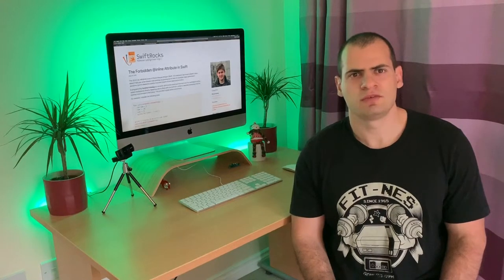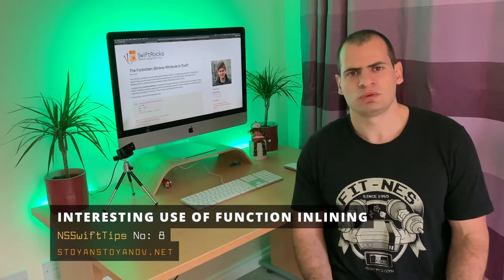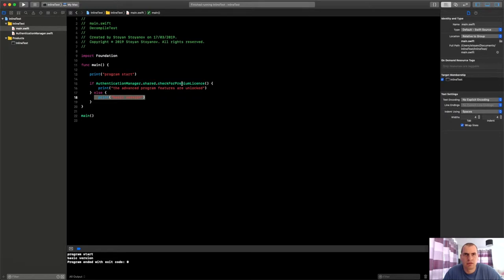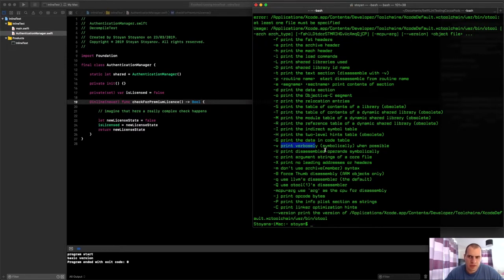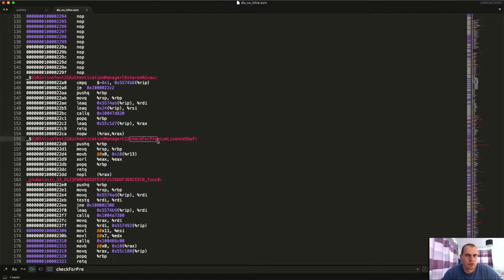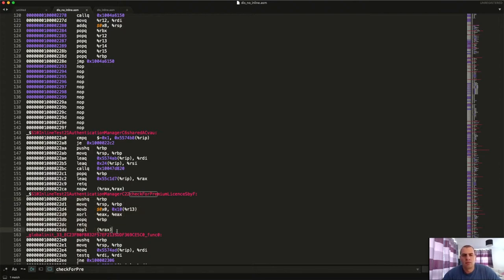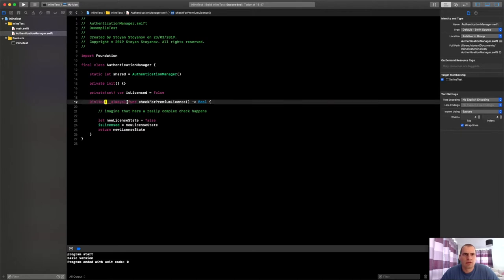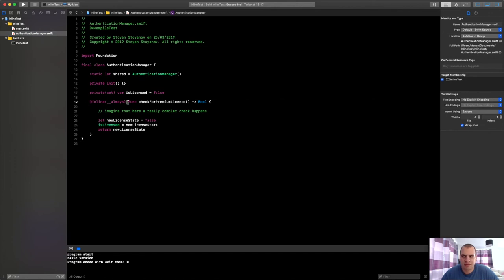NSSwiftTips No: 8 - Interesting Use of Function Inlining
In this episode i am sharing with you guys how you can use function inlining to protect better crucial parts of your code from hackers.

Function inlining in programing languages is a compiler optimization technique for compiling code that is optimized for speed at the expense of binary size. It does that by eliminating the need to switch cpu registers context when calling the given function, and this elimination is achieved by substituting the call to the function with a copy of its compiled body.

Consider the case where you have a function that controls the unlocking of premium features in your app. What will happen if someone finds this function and alter its implementation ? Watch the video to find the answer :)